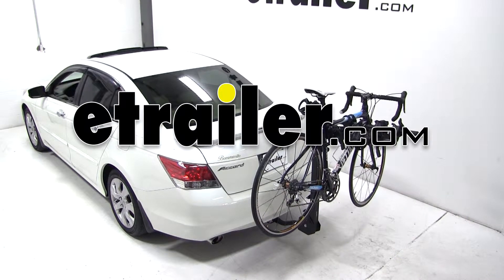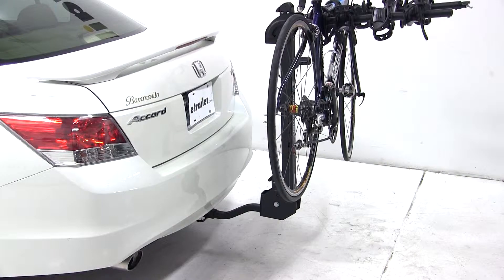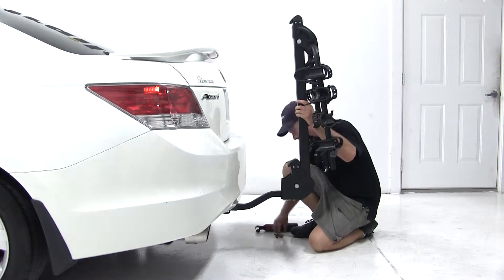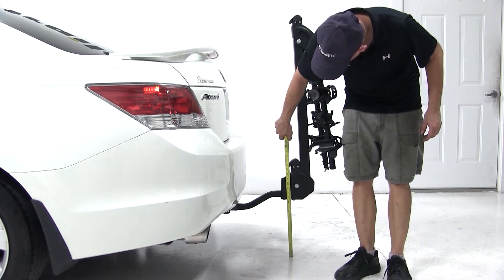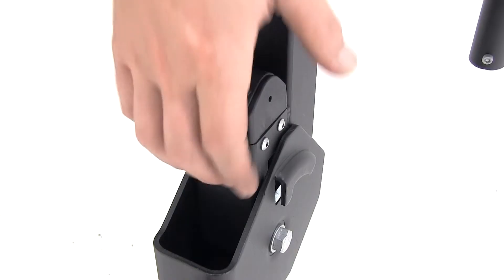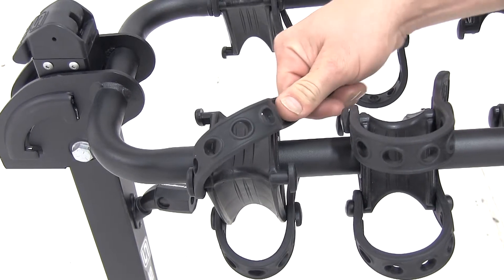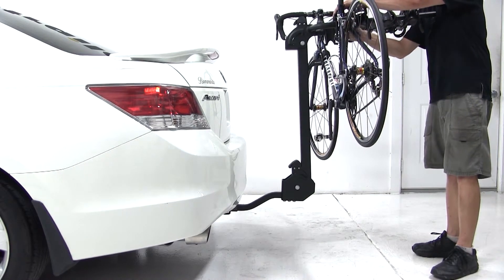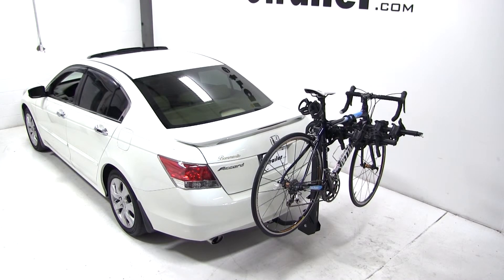Beginner’s Guide to Installing the Swagman Titan Bike Rack for 4 Bikes on a 2010 Honda Accord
All right, today on this 2010 Honda Accord, we're going to do a test fit of part number S63410 from Swagman.  This is their Titan Bicycle Rack.  A few things to know about this bike rack that it will work with 1-1/4-inch receiver hitches both class 1 and class 2.  This will also work with 2-inch receiver hitches with the included spacers.  One other thing to remember also is that when you use this bicycle rack with a class 1 receiver hitch, you're limited to carrying just two bicycles and that's what we'll be working with today.  We'll start off our test fit by installing the bike rack into the hitch.

We'll tighten down the anti-rattle bolt and put the safety pin on the other side.  Then we'll go ahead and get some clearance measurements.  From the bike rack to the bumper, we're looking at a clearance of 7-1/2 inches.  Clearance at the back of the rack will be about 12-1/2 inches. Now, we'll go ahead and unfold the bike rack and check for overall distance, and that will be about 46 inches overall.

We'll go ahead and now check access to the trunk with and without the bike rack tilted.  All right, that looks good.  Now, we can go ahead and load up the bike.  The first thing we'll do is we'll make sure the straps are out of the way on the cradles we're going to use and then we'll go ahead and tilt the anti-sway part of the cradle towards the inside.  We'll load up our bike, balance it out, and swing the anti-sway part of the cradle back down towards the seat tube.

We'll run the strap around it, securing it, and then we'll go ahead and run our remaining straps over the top tube.  All right, and that's what it takes to load up the bike.  And with that, that will finish it for our test fit of part number S63410 from Swagman on our 2010 Honda Accord.